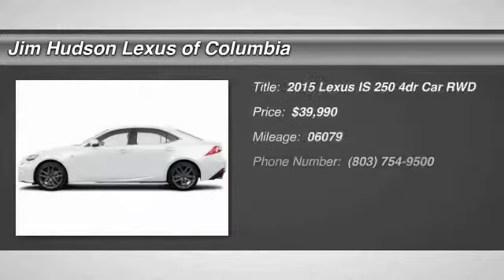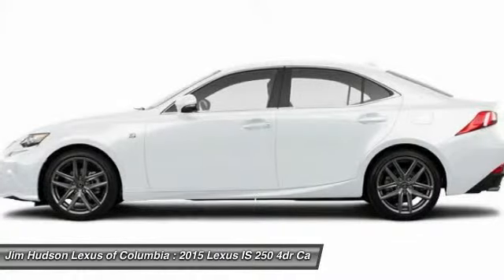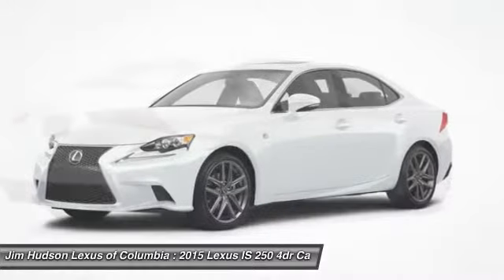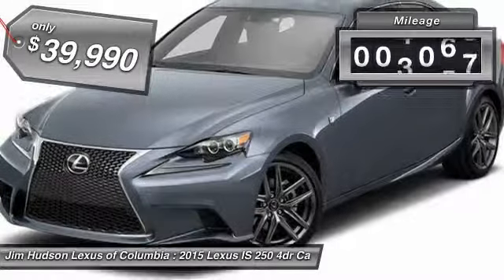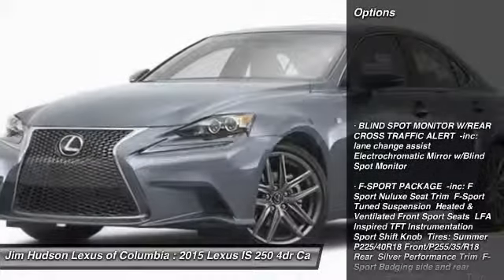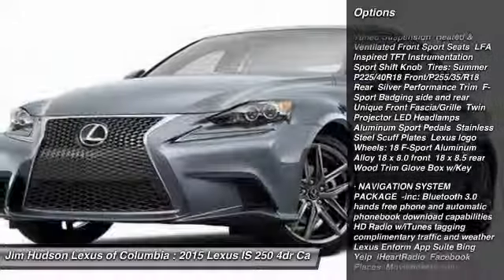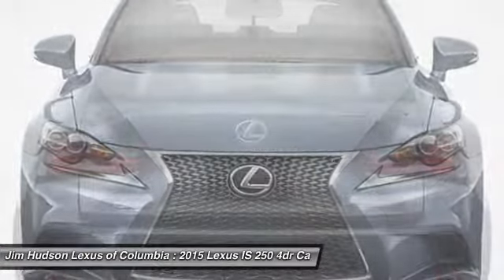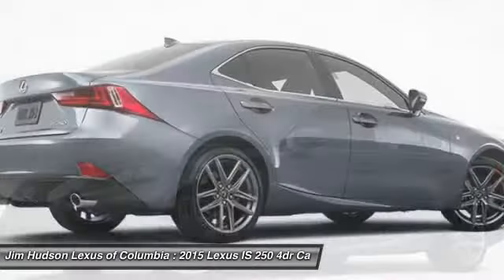2015 Lexus IS 250 Columbia SC 24113-2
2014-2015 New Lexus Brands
2015 Lexus IS 250 Navigation, F Sport Package, Blind Spot Monitor Sedan - $39990